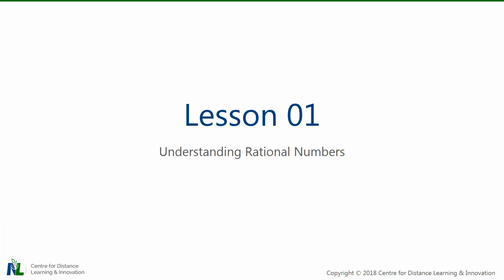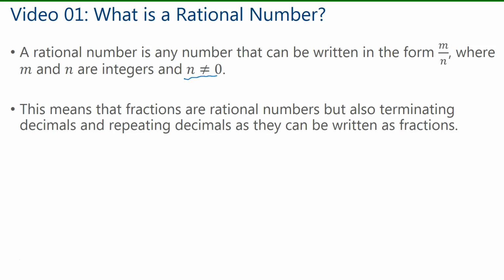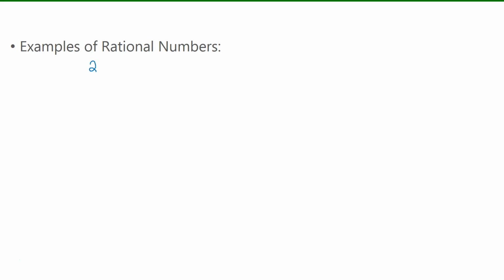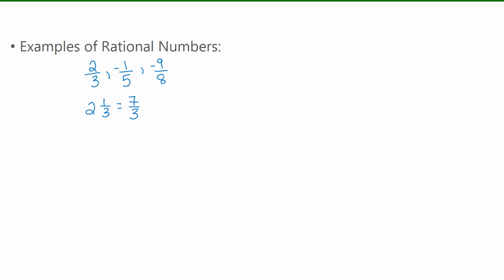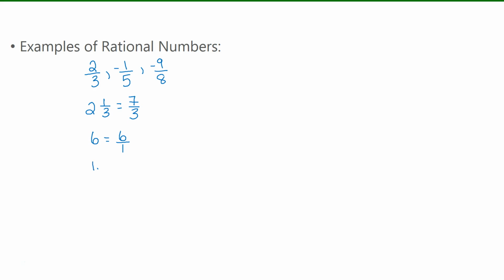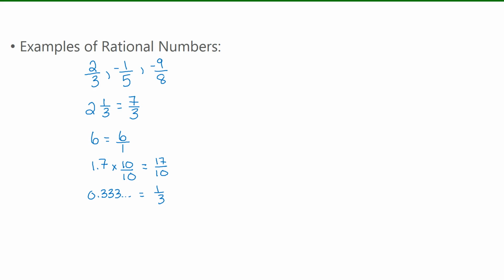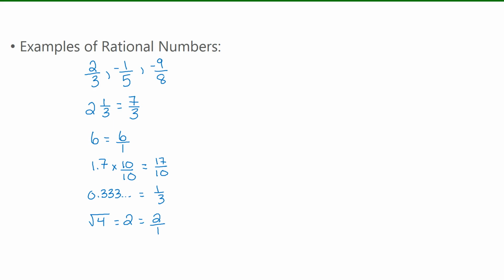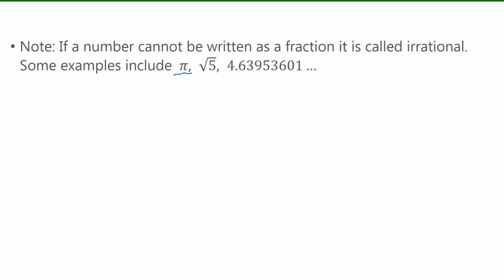Grade 9 Math - U03 S01 L01A - Understanding Rational Numbers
This video looks at the definition of a rational number. Examples in the form of fractions, mixed numbers, terminating decimals, repeating decimals and as perfect squares are provided. Examples of numbers that are not rational, irrational, are provided as well.